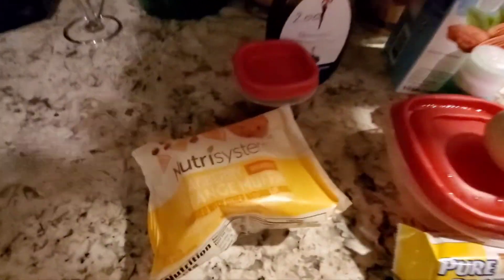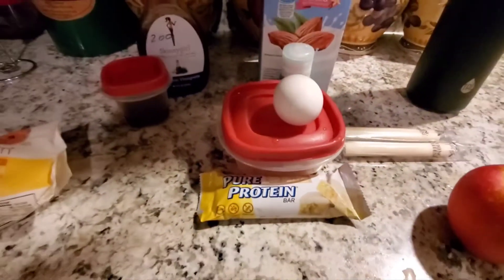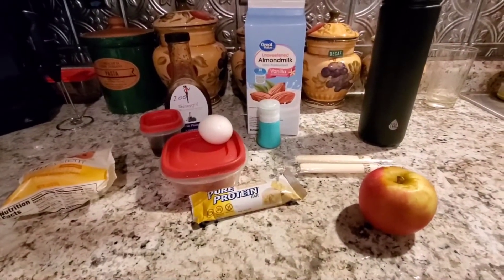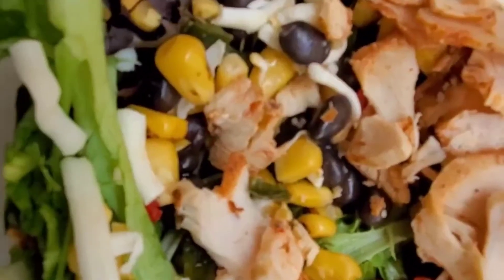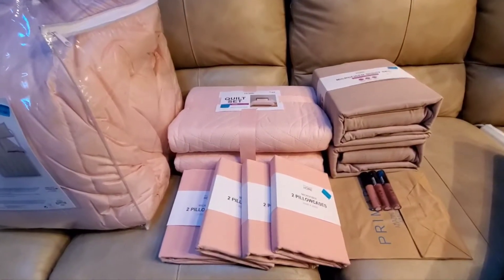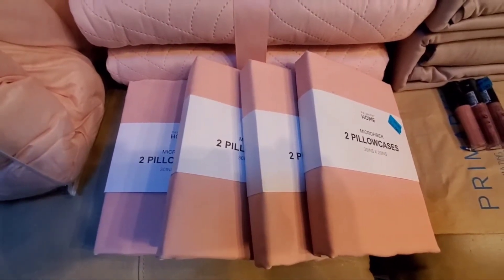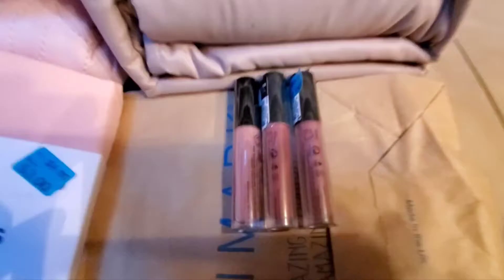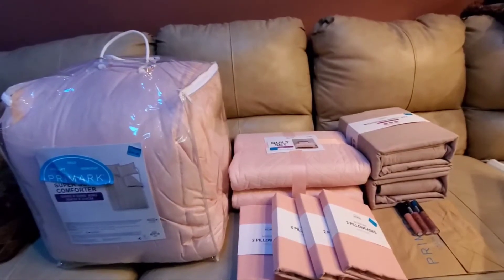What I Eat in a Day on Nutrisystem Flex/Hack Meals& Primark Haul& Daily Thoughts 5-11-2022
I have always enjoyed eating  a clean whole food diet. Once I got Covid 19 everything changed.  First I lost 10 pounds, then I gained twenty five back. I already needed to lose 10 pounds before the virus. Since that time (3/2021) my clean whole food eating went by the wasteside. When WW did'nt work, I resorted to calorie counting (10/2021). I also started the prescription medication Contrave at that time. In the end of January my weightloss stalled. I decided to do the Nutrisystem  plan at that time. I am almost to my goal weight now and I am slowly incorporating whole food back into my diet with flex meals and snacks My taste for certain foods  is changing back to where it was before Covid hit. I am walking everyday now. I still have side effects but not as bad as I used to.

Please join me for what I eat in a day, grocery haul, recipe videos and more.

My Website Address:

Healthy Living With Roe Dee

Please join my Facebook group:
Nutrisystem Flex Recipes, Hacks & Support

nutrisystemmamma

Sign up for Fetch with my code "E5C4F" and get 2,000 points when you snap your first receipt.

Patricia Bennett
Watkins Independent  Consultant

Spicebeast.com

Car Phone Mount Windshield, Long Arm Clamp iVoler Universal Windshield with Double Clip Strong Suction Cup Cell Phone Holder Compatible iPhone 12 11 Pro XS Max X 7 8 6 Plus Galaxy S9 S8 S7 Note 9 10

Gooseneck Bed Phone Holder, SAIJI Flexible Long Arm Phone Mount for Desk, Clip Bracket Clamp Stand for 4.0-6.5'' Mobile Cell Phone Stand Document Camera Nintendo Switch (Black)